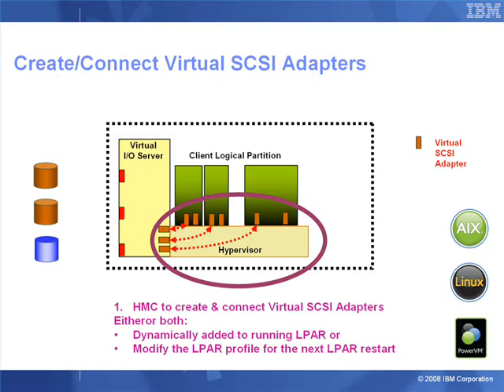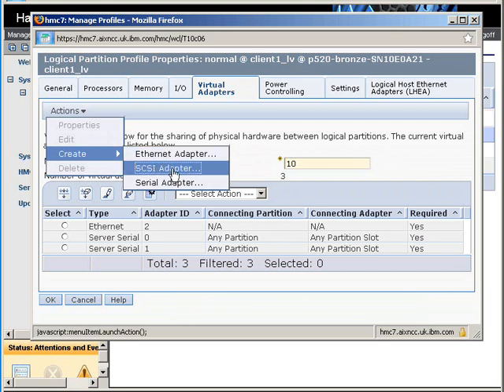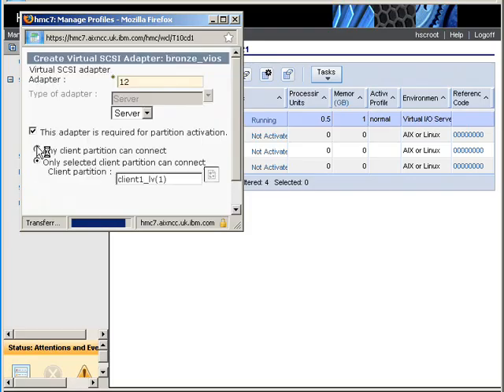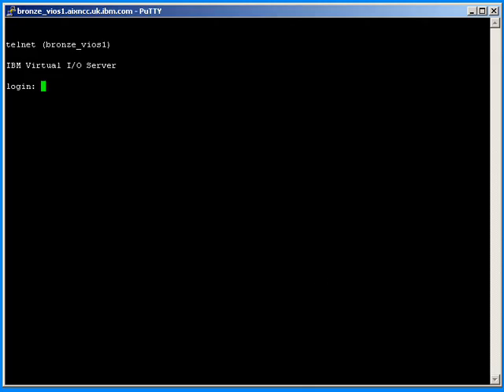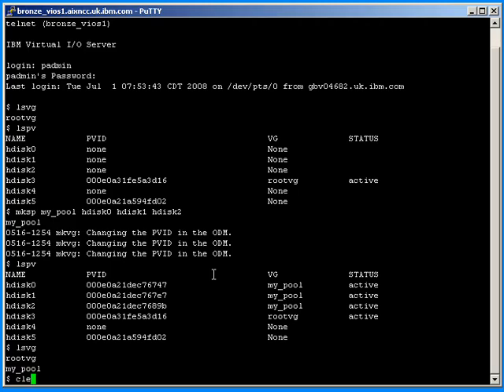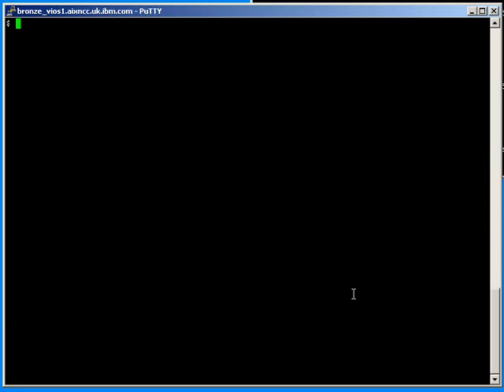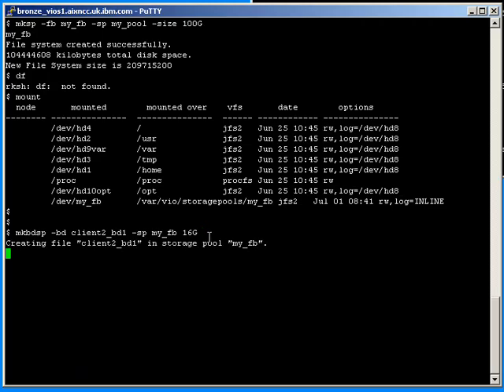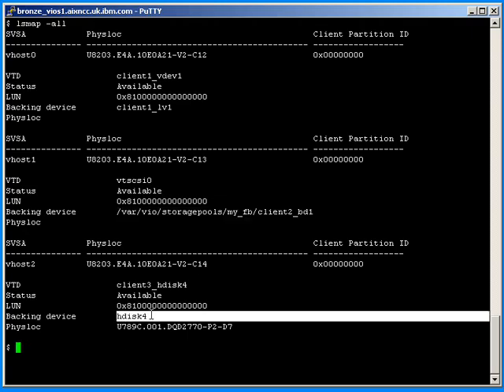PowerBasics Virtual Disk Setup